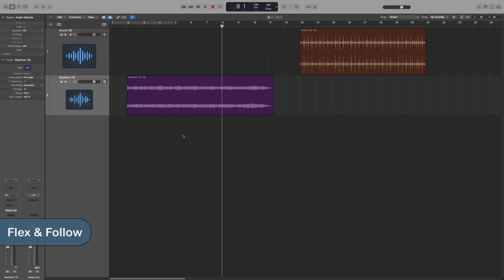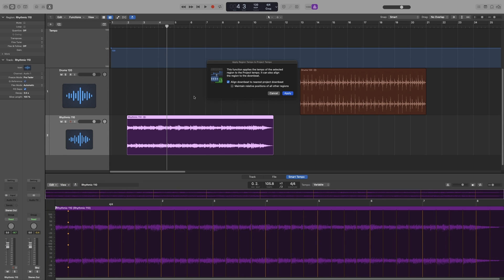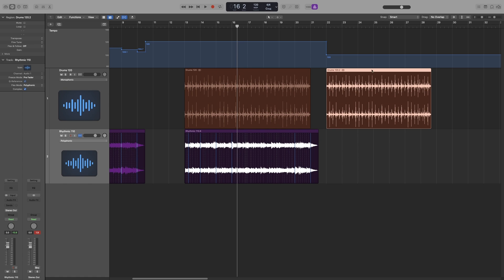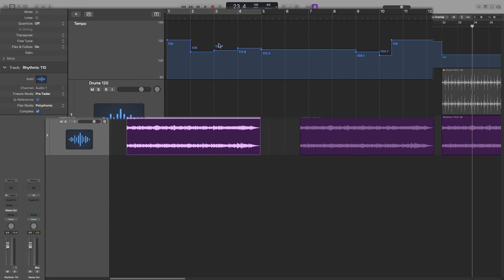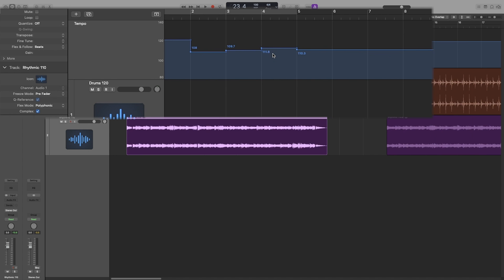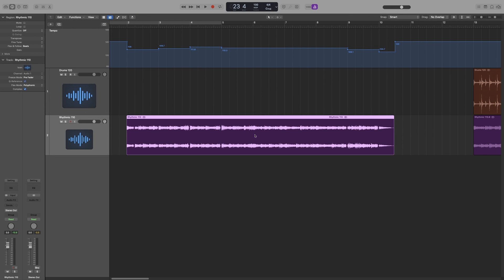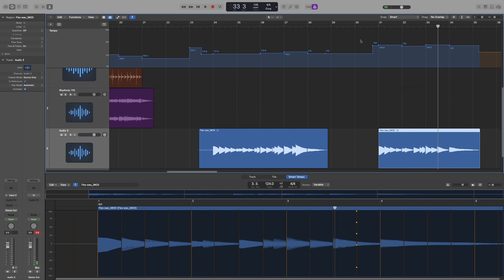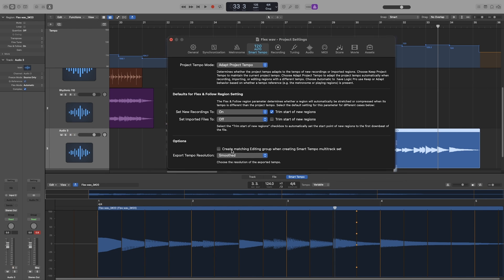Logic Pro Complete Tutorial - 34 Flex & Follow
This is the last video on Flex time.
Flex & Follow is one of the most useful functions of flex time to have regions conform to the project tempo and vice versa.
This is done with the Flex & Follow option.
Or, you can have two regions with different tempos, and match their tempo using this function.
Lastly, I cover the Flex & Follow options for new recordings and imported material.
You can have Flex & Follow always on, so that it automatically uses smart tempo to quantize your recordings right away.

00:00 Introduction
00:45 Conform different tempo region to project tempo
04:17 Types of Flex & Follow
06:33 Flex & Follow with Adapt Tempo Mode
07:28 Default settings for Flex & Follow
08:26 Flex & Follow Always on (Keep Tempo Mode)
10:20 Flex & Follow Always on (Adapt Tempo Mode)